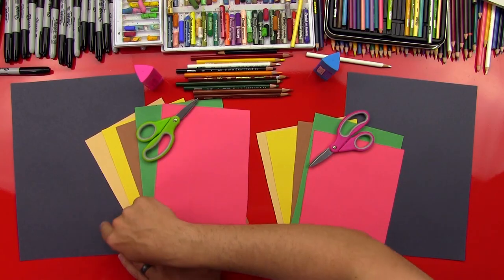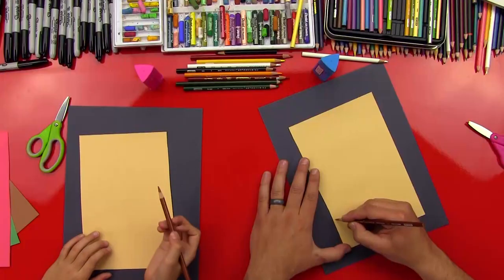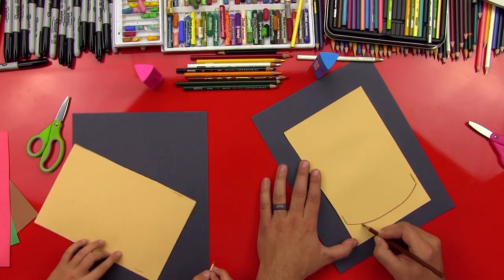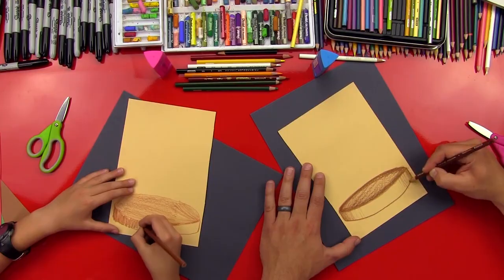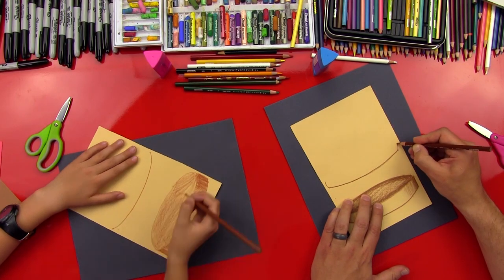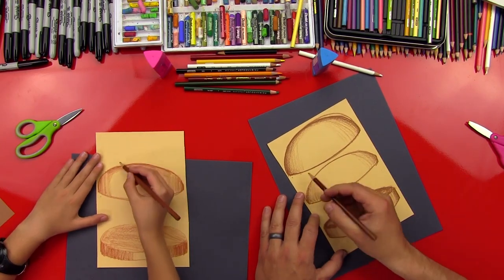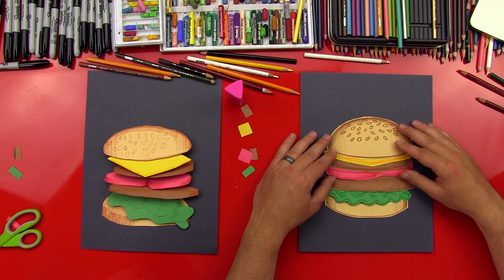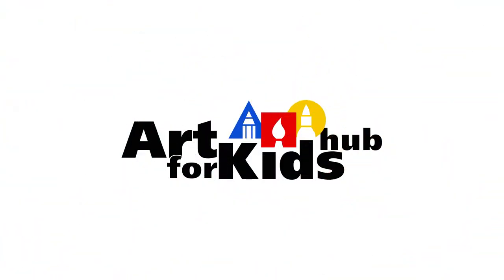How To Make A Hamburger Cutout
MMMMMmmmm...I'm hungry! Let's make a hamburger cutout!